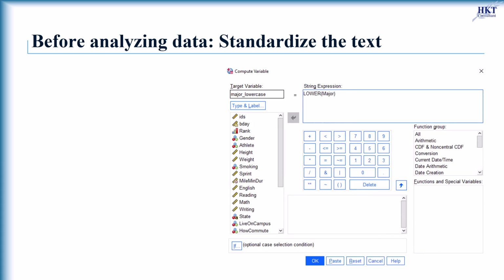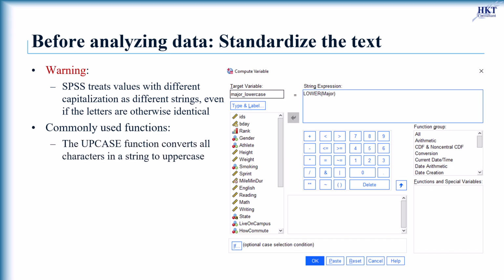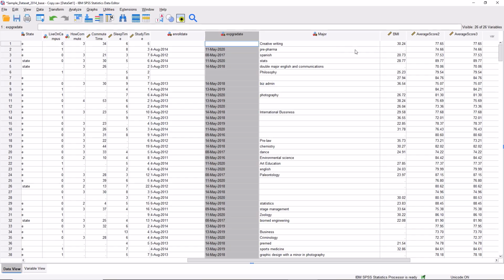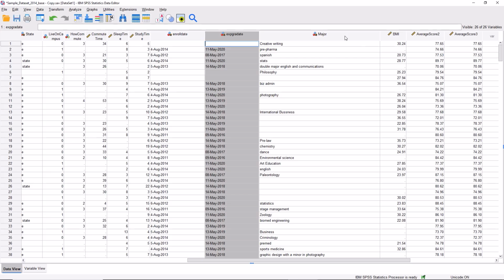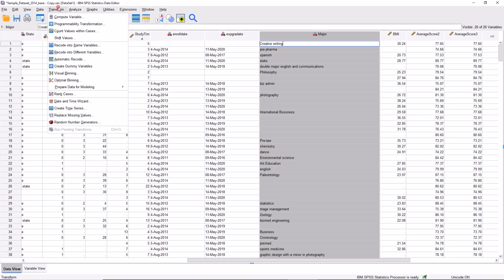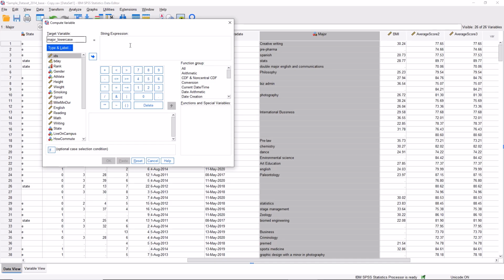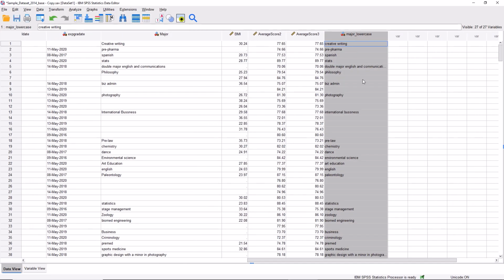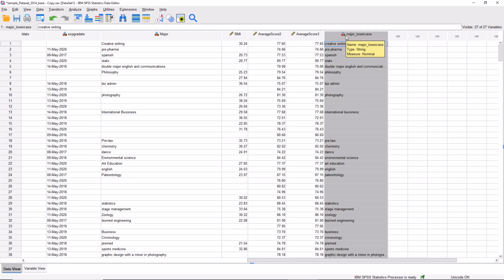Transform Your Data: Working with Character Variables Using String Functions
In this video, we'll show you how to use string functions to transform character variables.
When working with character variables, especially text entered manually, you may notice inconsistent capitalization. For example, the same value might appear in uppercase, lowercase or a combination of both.
Before analyzing your data, it's often a good idea to standardize the text. so that the capitalization is consistent throughout the dataset. This is important, because SPSS treats values with different capitalization as different strings, even if the letters are otherwise identical.
To make this task easier, SPSS provides several built-in string functions. In this video, we'll focus on two of the most commonly used ones: UPCASE and LOWER. The UPCASE function converts all characters in a string to uppercase, while the LOWER function converts them to lowercase.
First, go to the Transform menu in SPSS, and select Compute Variable.
In the Target Variable field, enter a name for the new variable. Let's call it major lowercase.
Next, click Type & Label. Change the variable type to String, and set the string length to 58 characters. This matches the length of the original variable Major, so none of the text will be truncated.
Click Continue to return to the Compute Variable window. Notice that, the formula box is now labeled String Expression instead of Numeric Expression, because we're creating a string variable rather than a numeric variable.
In the String Expression field, enter the following expression: LOWER, open parenthesis, Major, close parenthesis.
Then, click OK to create the new variable.